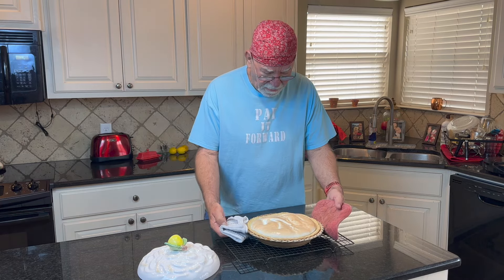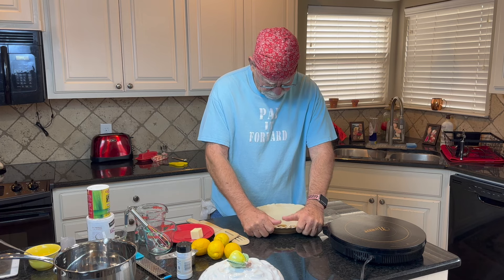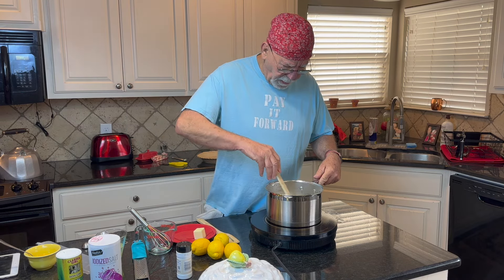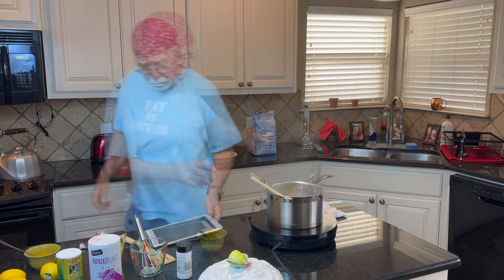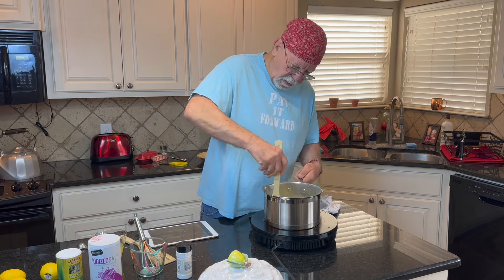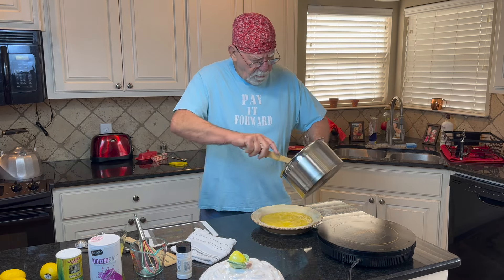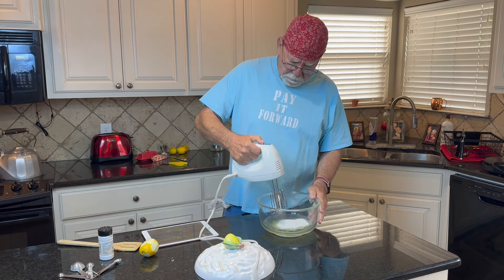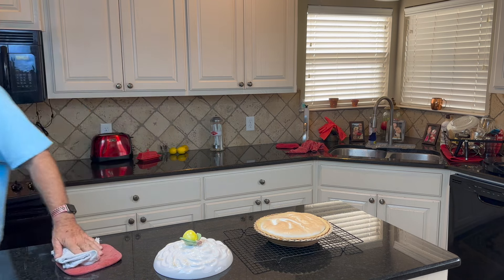Lemon Meringue Pie - The Bomb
Somehow I stumbled onto a recipe printed on a pie dish and made the pie.  So it turns out even a rookie pie maker can make an excellent pie.   Thick, creamy and rich this pie was amazing.   The frozen crust seems to have absorbed the flavor of the warm filling,  complimenting the pie as does a cobbler.. I'll post the recipe on the channel community page.  Note, I modified the recipe by leaving out the 1/3 cup of lemon juice and I added and extra pinch of lemon zest to the cook.  Still amazing. :)